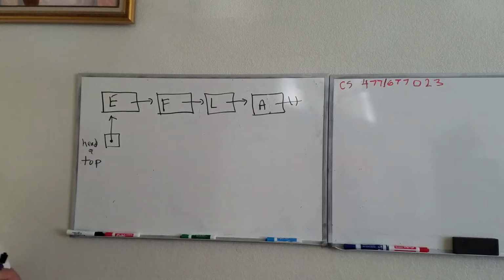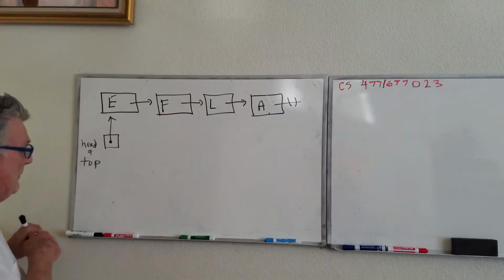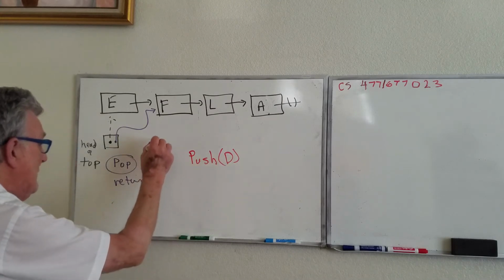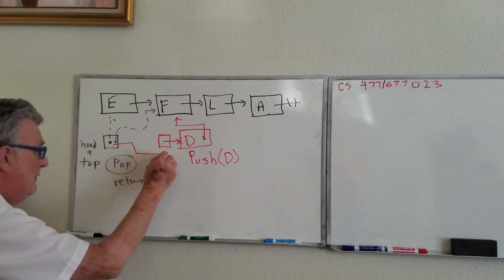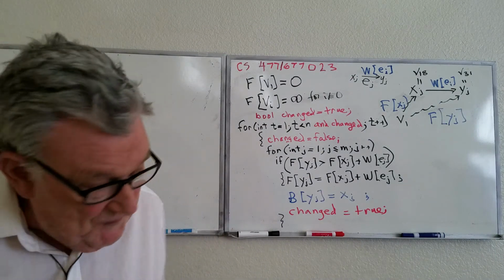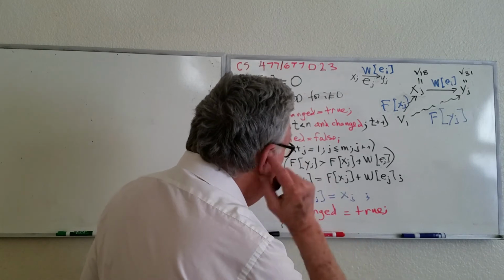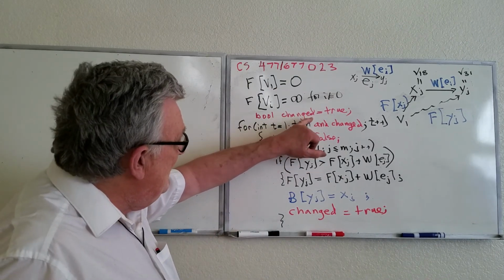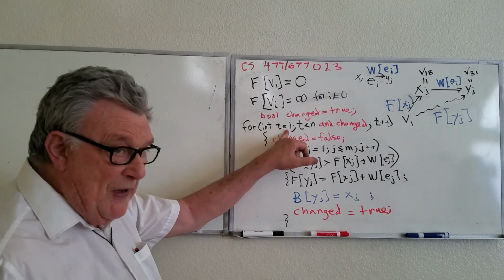unlvcs477s20lll024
Discussion of the test